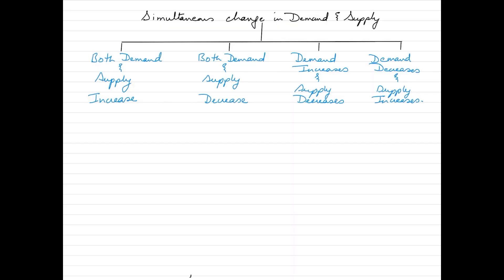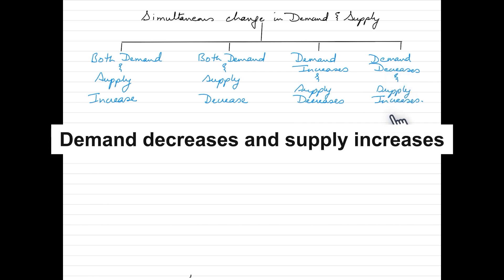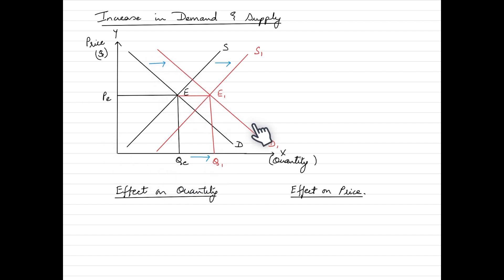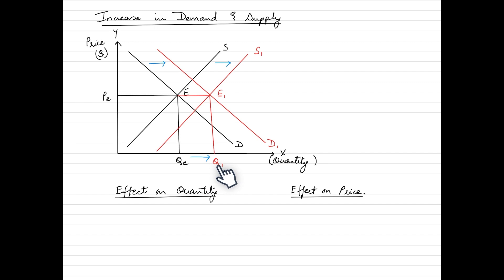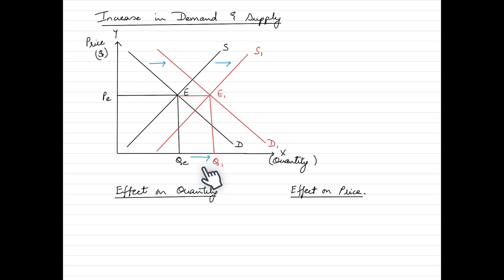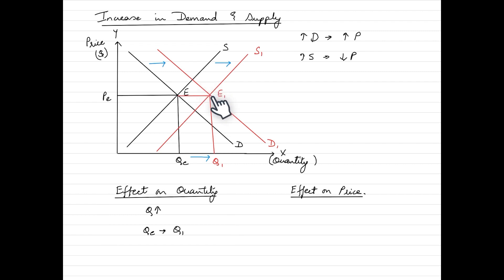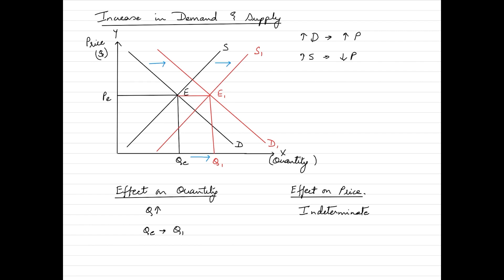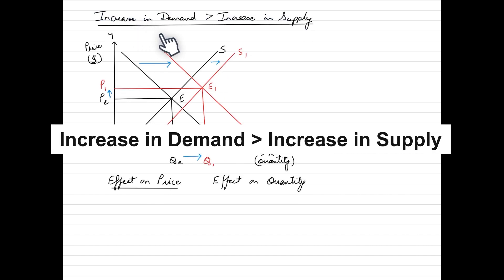Effects of Simultaneous Change In Demand & Supply On Market Equilibrium Part 1 l @jagdeepma'am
📈📉 Dive into the world of market equilibrium with this engaging video for Class 11 students. Uncover the impact of simultaneous demand and supply changes on prices and quantities. 🧠📚 Enhance your economic knowledge with clear examples and visuals, perfect for exams and real-life situations. Join us to explore the Effects of Simultaneous Demand and Supply Changes on Equilibrium and stay ahead in your studies! 🎥📊

Time Stamps
0:00 Introduction
1:04 4 Different Cases of Simultaneous Changes In Both Demand & Supply
2:03 Impact of Increase in Demand and Supply On Market Equilibrium (General Case)
5:02 Increase In Demand Is Greater Than Increase In Supply
7:09 Increase In Demand Is Smaller Than Increase In Supply